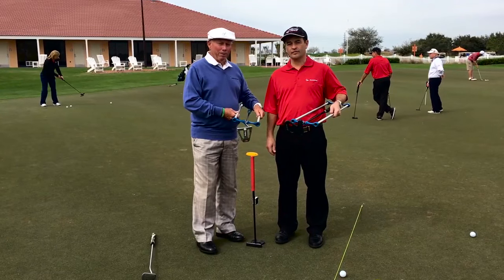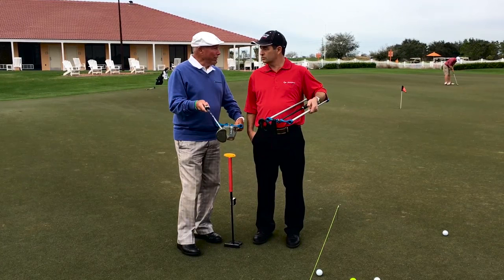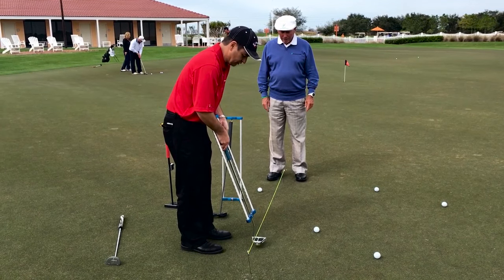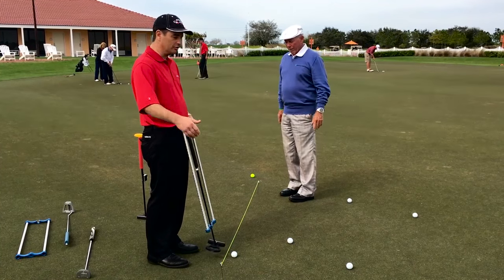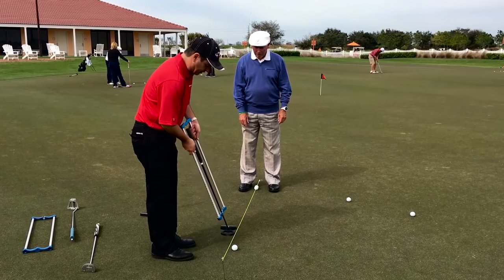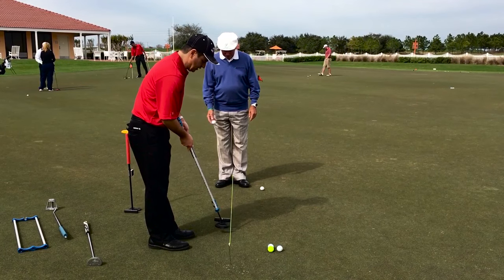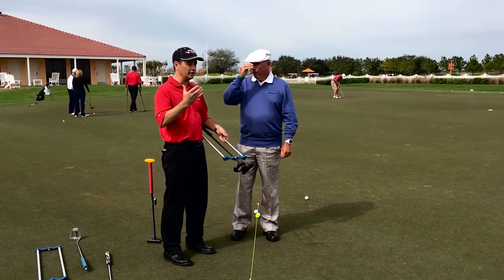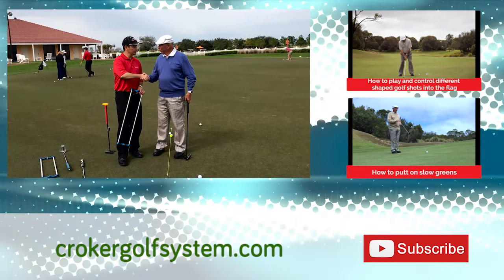The Directed Force Putter Interview and Demonstration with Designer Bill Presse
Croker Golf System

Improve your Golf with the Croker Master Coaching Academy.
ENJOY THE HIT!

Peter Croker interviews Bill Presse the designer of the first lie-angle balanced putter.  Bill demonstrates how his Directed Force Putter, unlike other putters, stays perpendicular to the player’s arc, and so enables more accurate putting.

to view the full video of The Directed Force Putter Interview and Demonstration with Designer Bill Presse